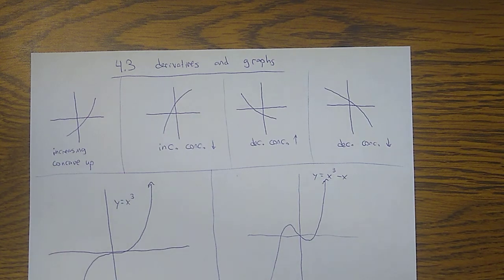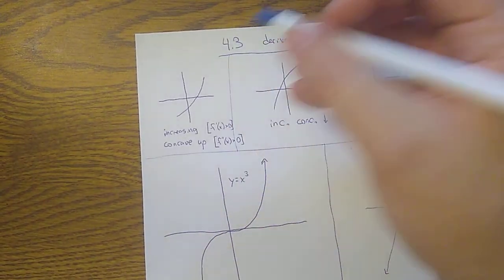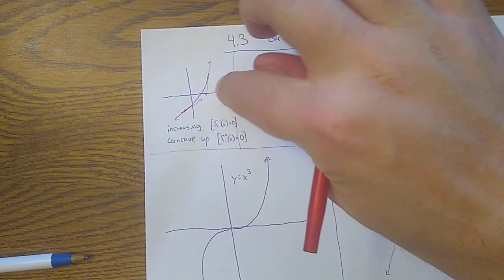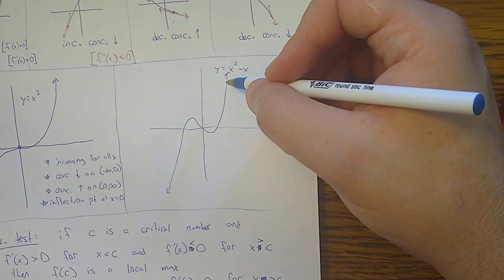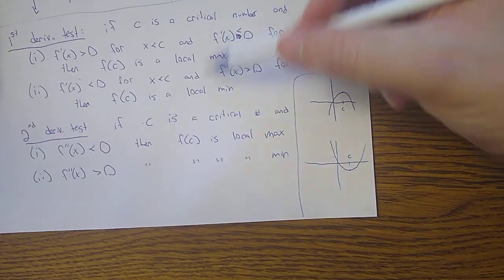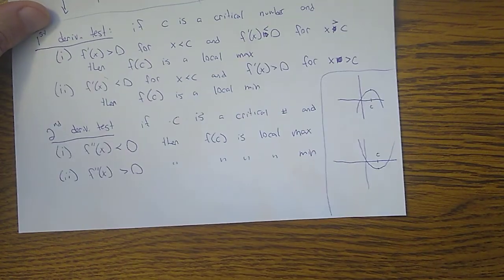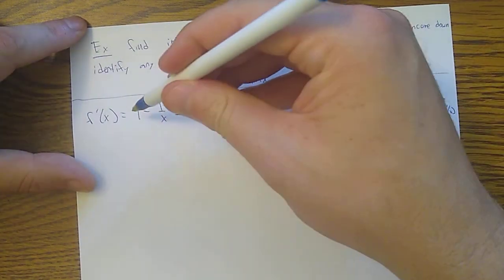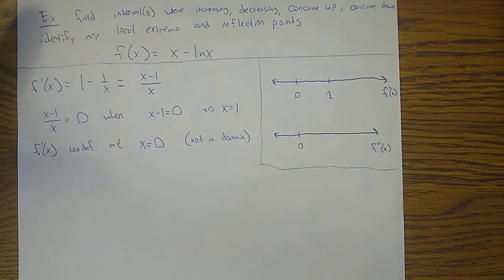4 3 p1